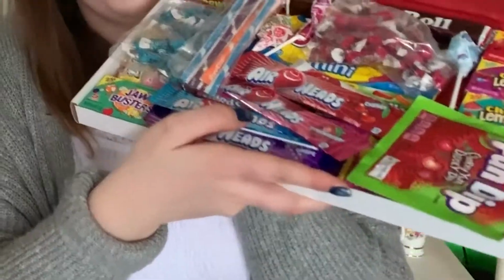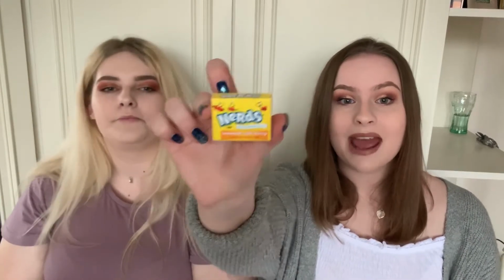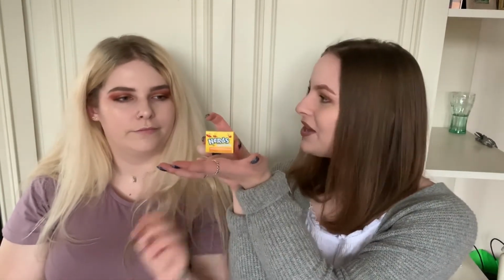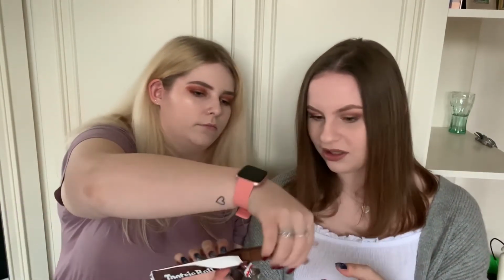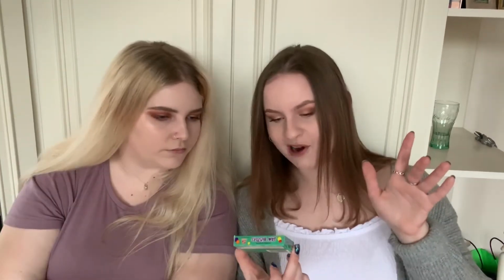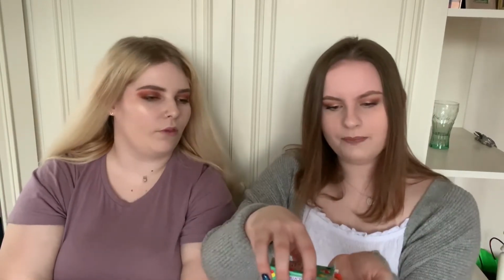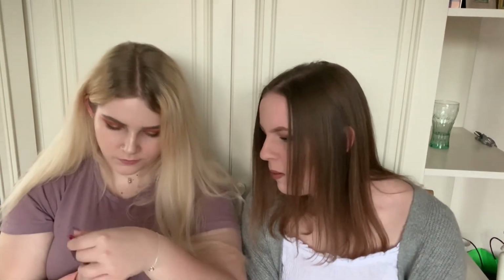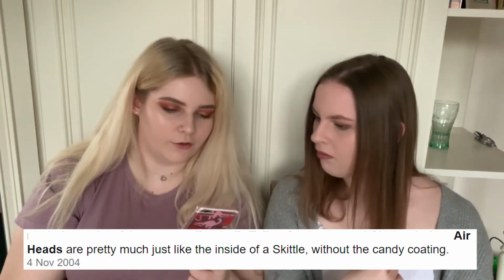TRYING AMERICAN SWEETS! | ft. My High School Best Friend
Hey Guys! Me and my friend Davina tried a bunch of American sweets and it's safe to say they were a really mixed bunch!